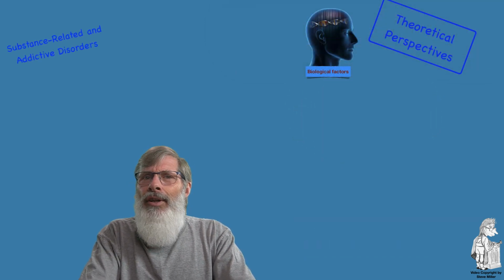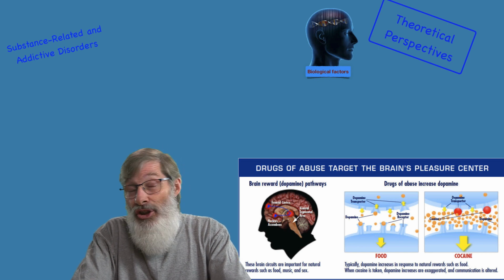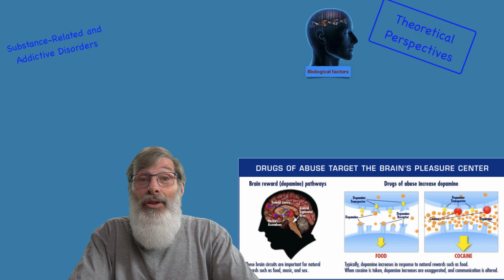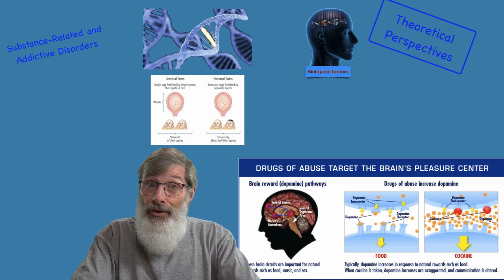SteveMillers AbPsych Wk8 Substance Related & Addictive Disorders P2 F23